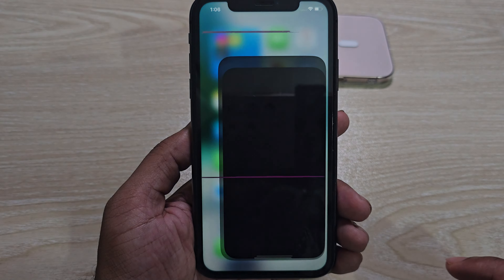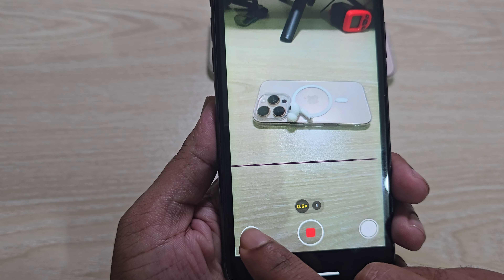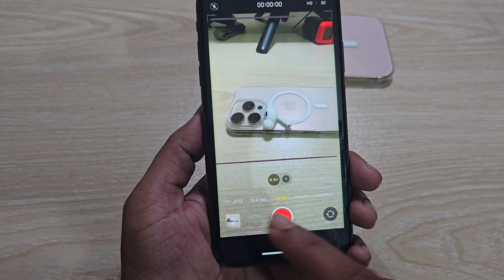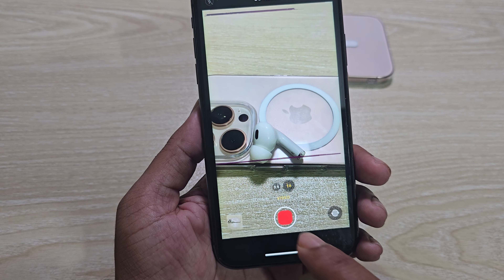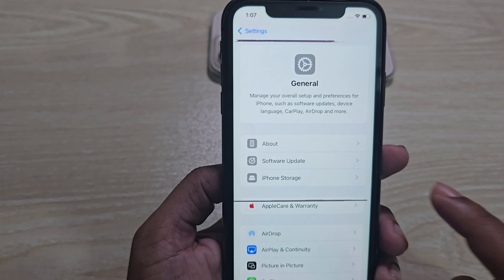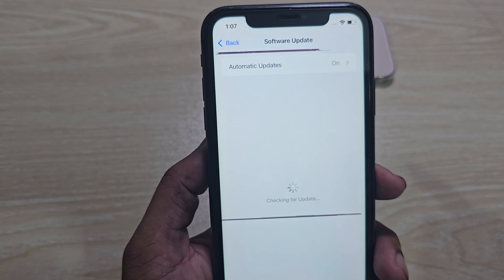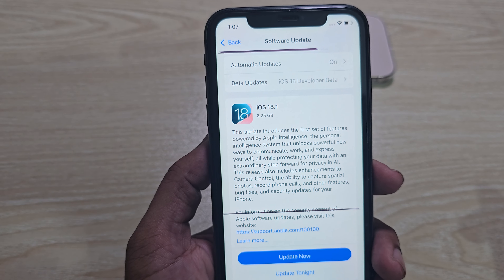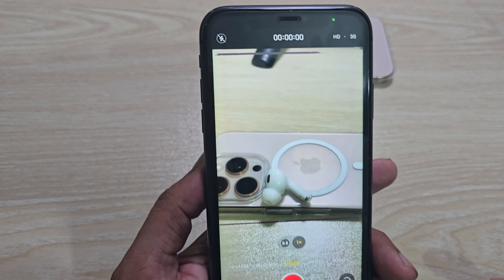How to pause and record video on iPhone 11 | New iOS 18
With iOS 18, Apple is adding a new way to break up video recordings: You can now pause a recording to automatically stitch together multiple recordings into one.

How do I pause a video on iOS 18?
Can you pause a video while recording on iPhone 11?
Does the iPhone 11 have a video pause option?